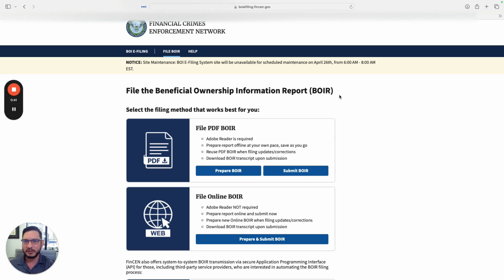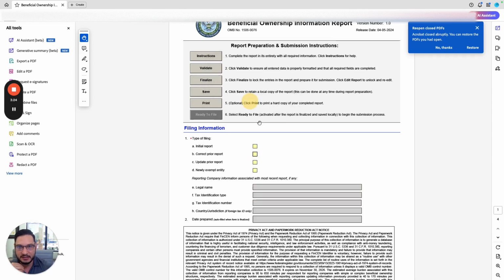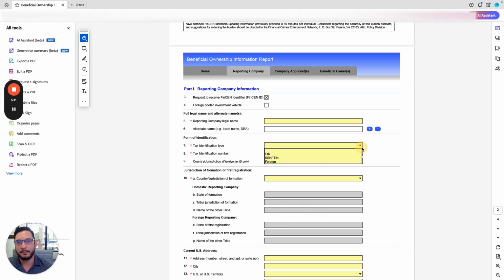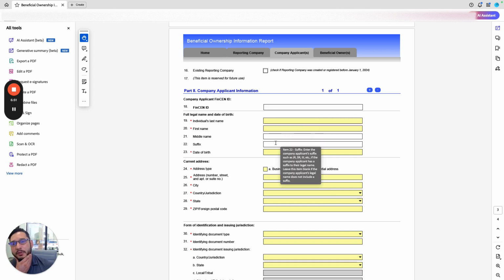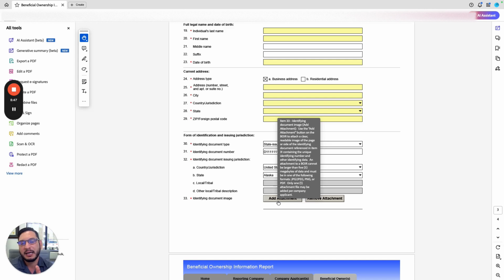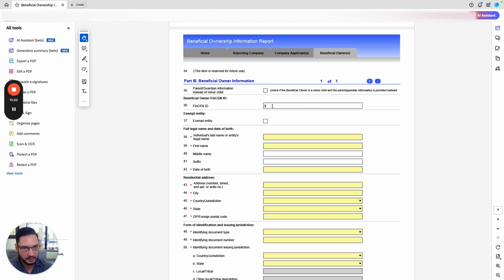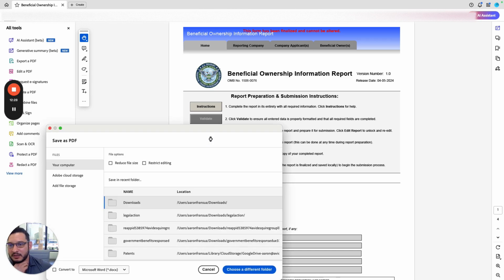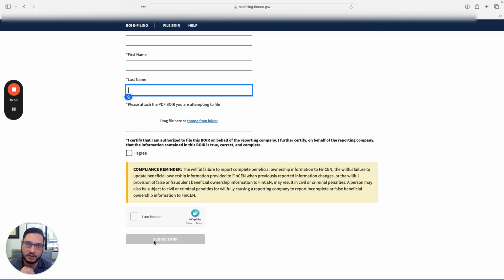12 Corporate Transparency Act Filing BOIR Report Using the PDF System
Business Law Attorney Aaron Fransua will guide you through the process of filing your BOIR report using the PDF system. I'll share a trick to save time when reporting multiple entities with identical beneficial owners. I'll show you how to access the FinCEN website and prepare the BOIR. We'll go step by step, from filling out the report to finalizing the PDF. I'll also explain the different report options and the importance of the FinCEN ID number.

Note - watching this video does not create an attorney-client relationship. This video provides advice generally, not specifically to an individual's situation. Retaining our law firm requires a signed Engagement Agreement.